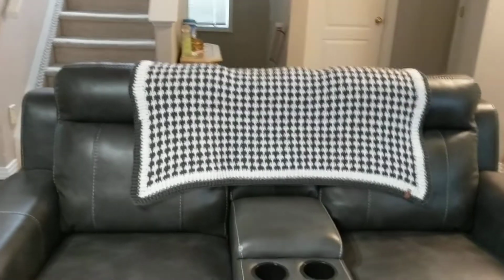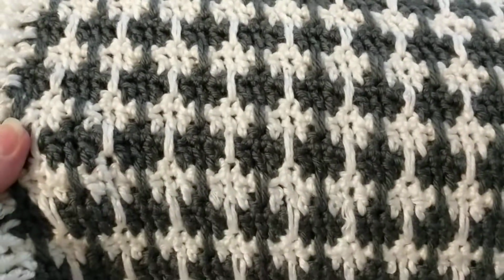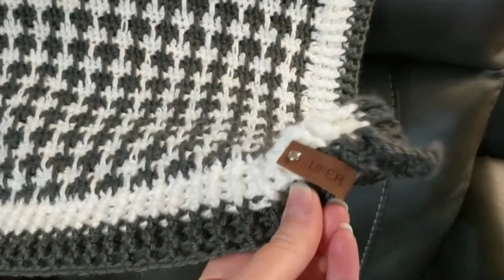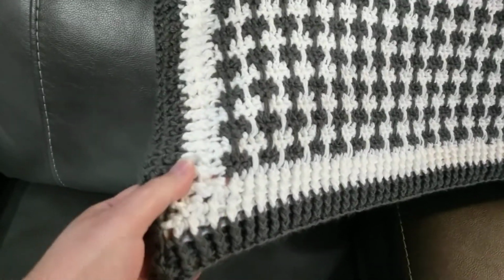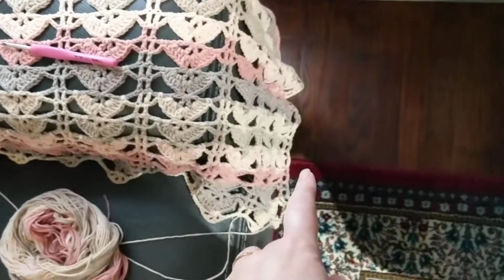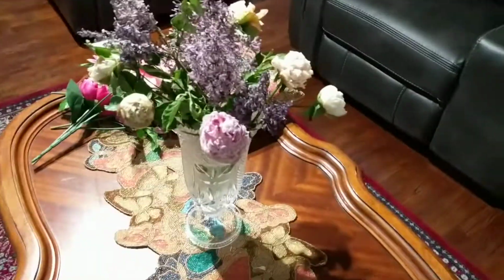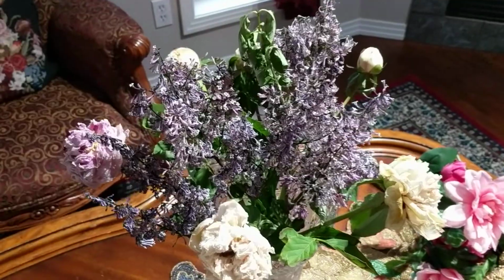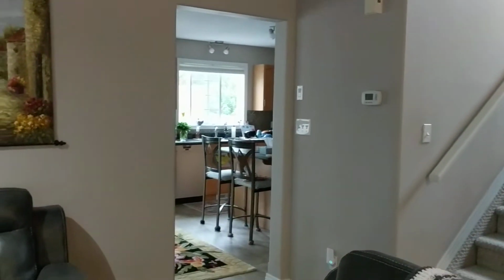Saying Hi to show off my Finished Projects and What I am up to